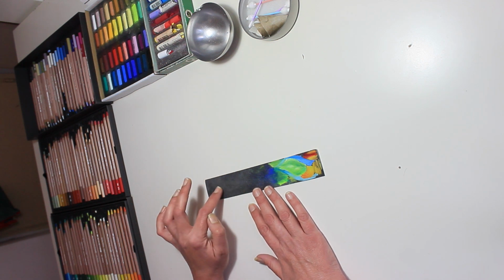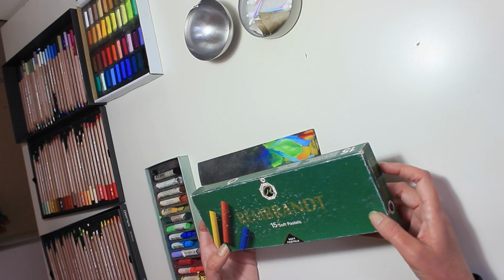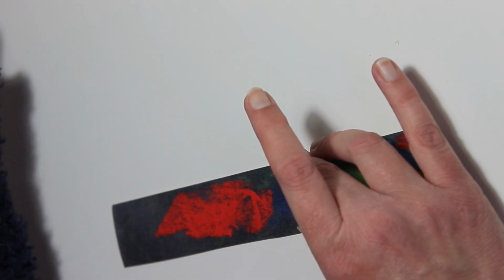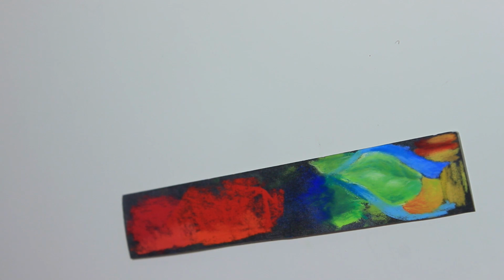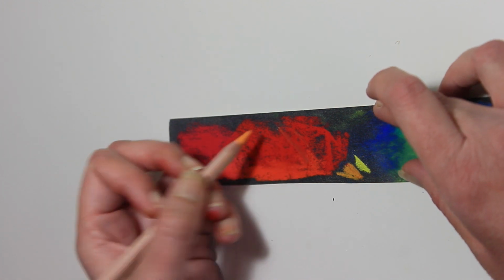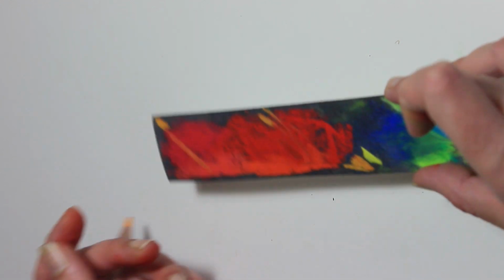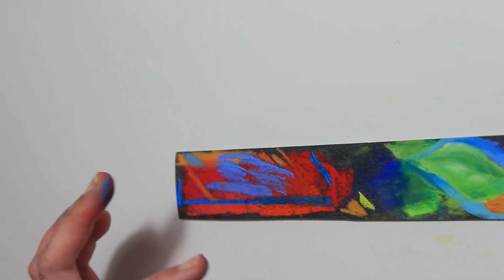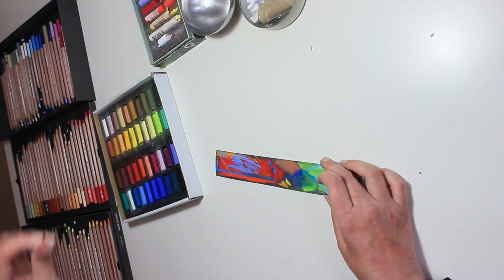Layering pastels test: Hard on soft or soft on hard?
Here's a quick little experiment: Should you layer harder pastels over softer ones, or the other way around? In my (very humble!) experience, putting down very soft pastels clogs the tooth of the paper. I think it might be better to start with harder pastels, then go on top with soft ones.

I don't have any hard pastel sticks, so I tested with my pastel pencils, which are supposed to be relatively soft compared with other pastel pencils.

What's your experience? I would love to know!

** Materials used **
*  Paper - Pastelmat by Clairfontaine
*  Pastel pencils - Caran D'ache
*  Soft pastels - Sennelier
*  Soft pastels - Royal Talens Rembrandt